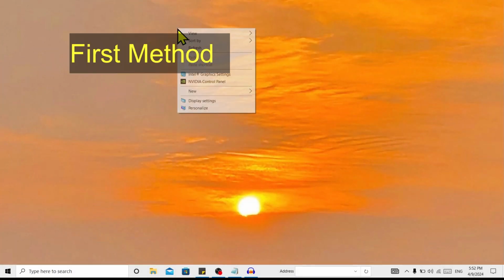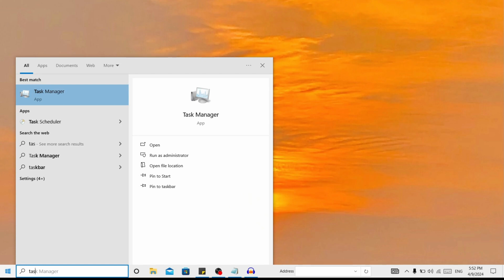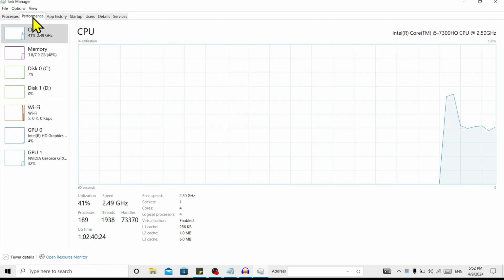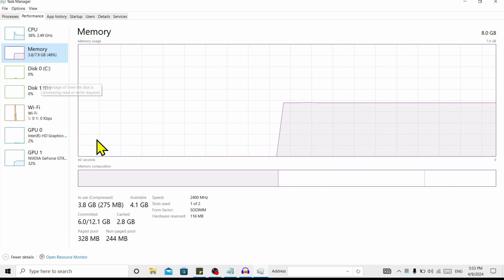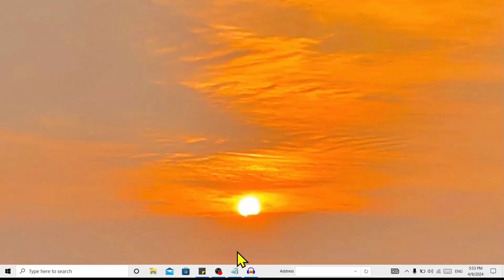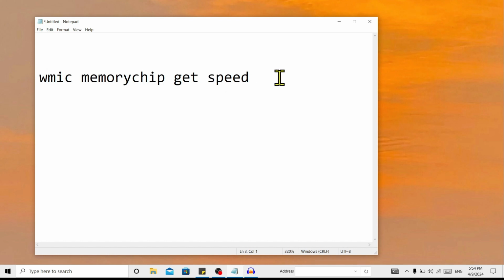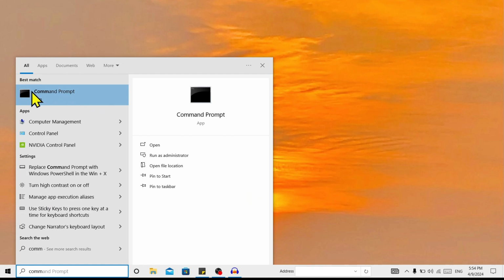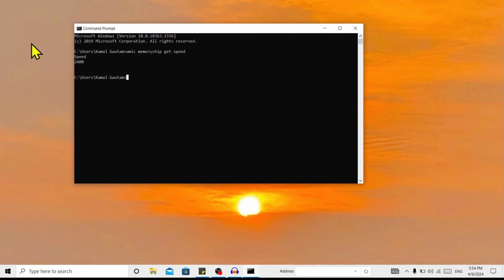How to Find the Speed of RAM in Your Laptop / PC | RAM Speed Check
Learn how to easily check the speed of the RAM in your computer. Understanding your RAM speed can help you optimize your system's performance.

👉 Explore more!